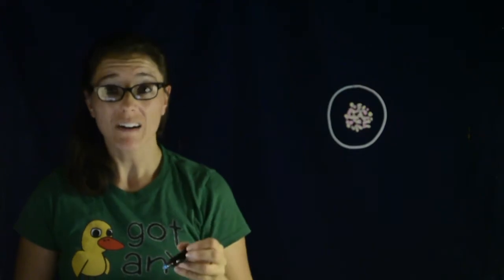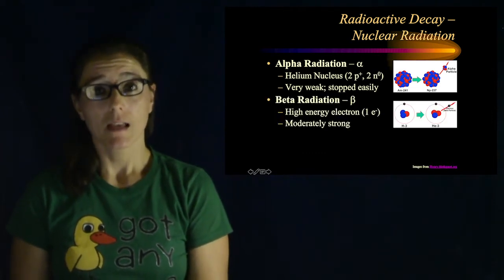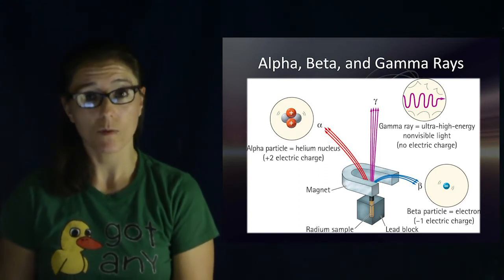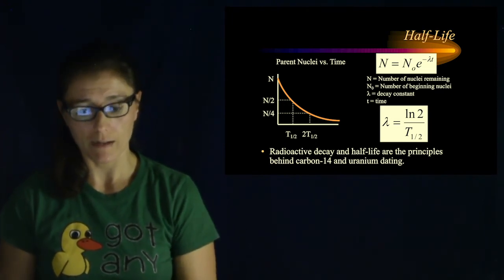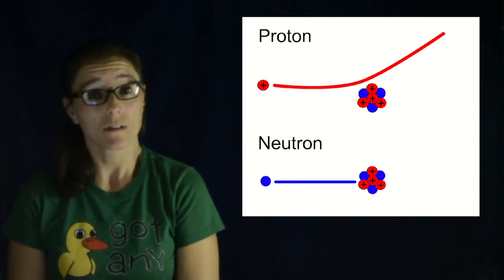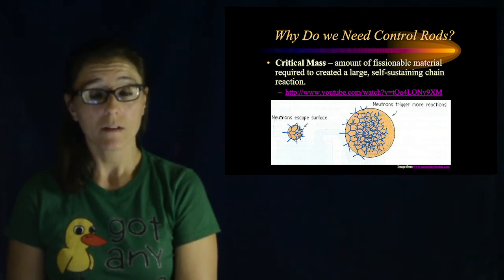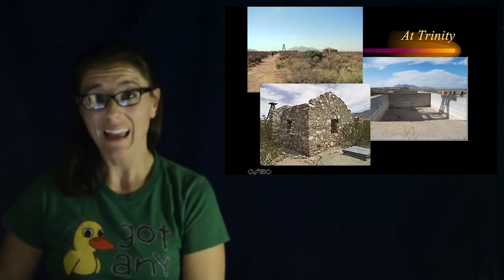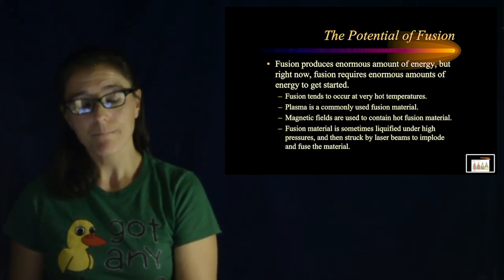Nuclear Physics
This is a video lecture for the Experimental Physics Research Academy at UPenn.